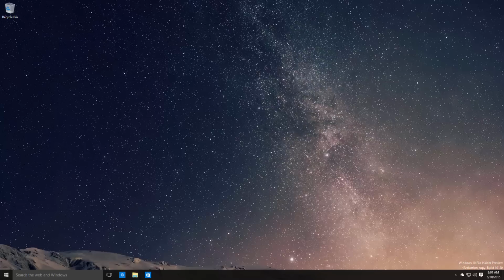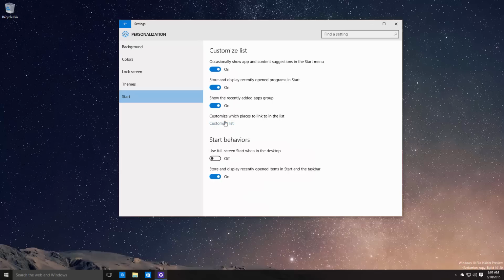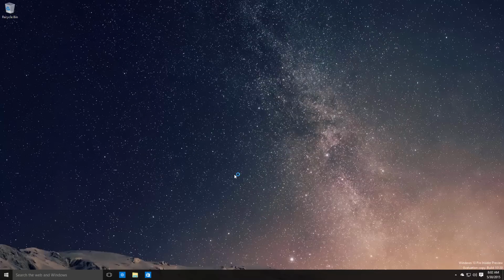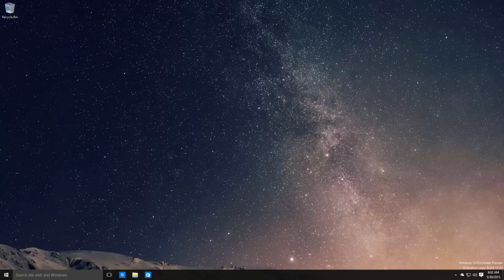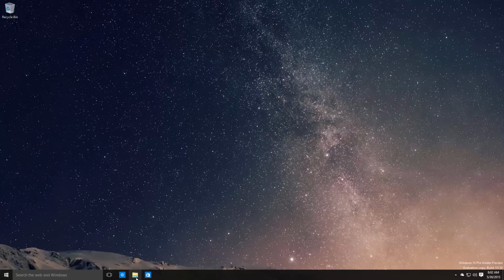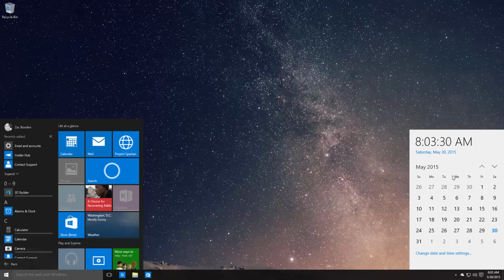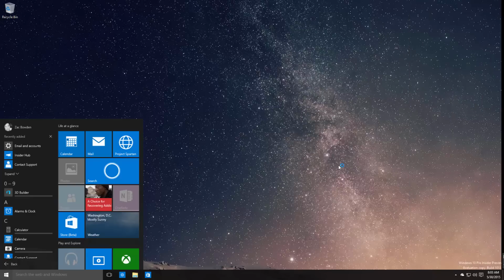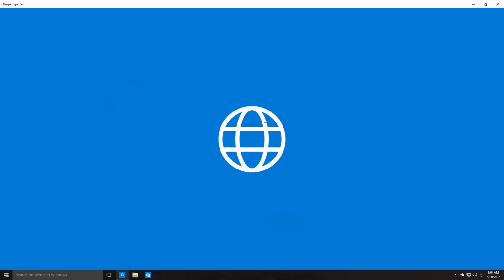Windows 10 Build 10130 - Start Menu, UI + MORE